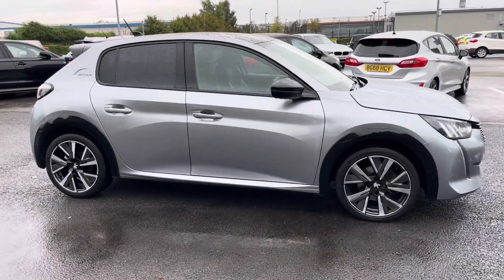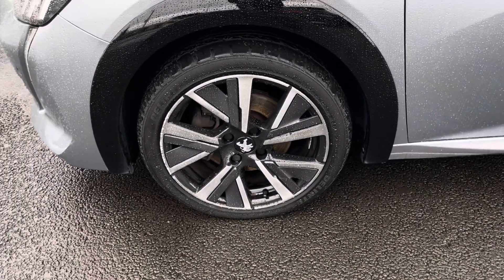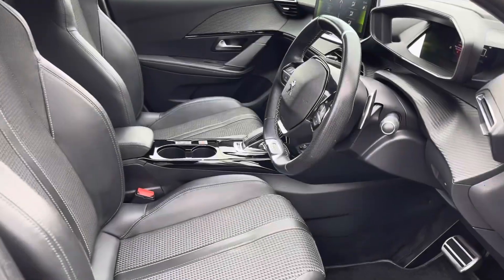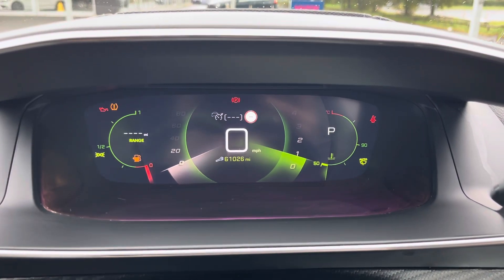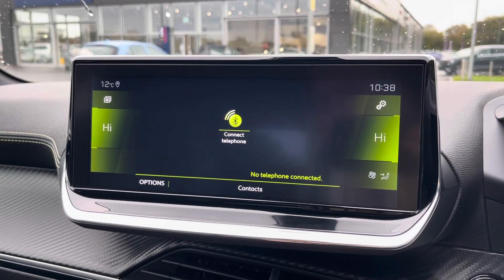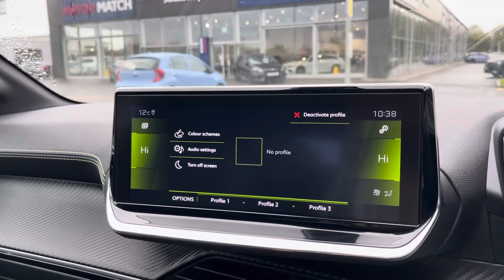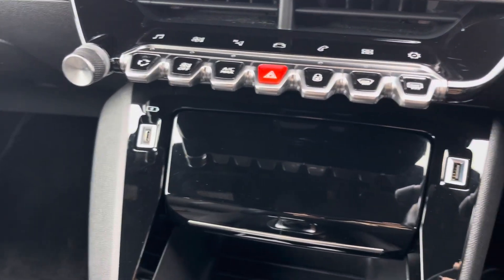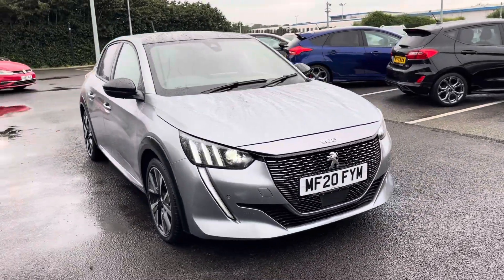Used Peugeot 208 1.2 PureTech GT Line | Motor Match Chester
Just into our stock, this 2020 Peugeot 208 1.2 PureTech GT Line in Cumulus Grey is now available for sale from Chester.
Reg number: MF20 FYM
Fuel: 1.2L Petrol
Transmission: Automatic
Mileage: 61,022 miles

Some top features on this car include:
Cruise control